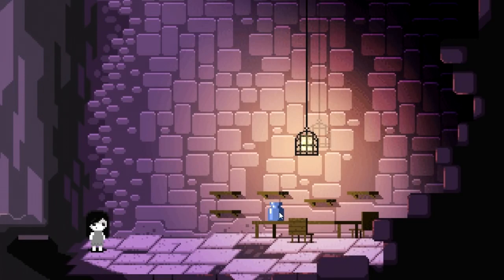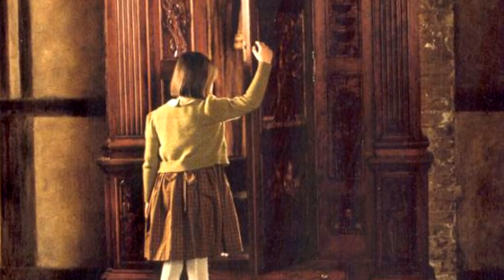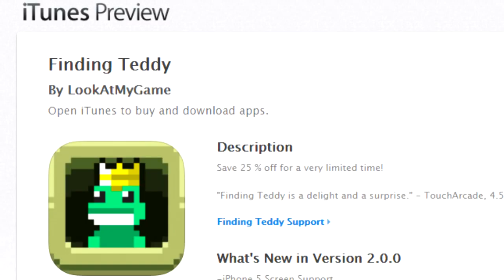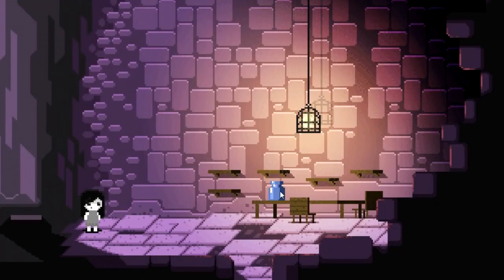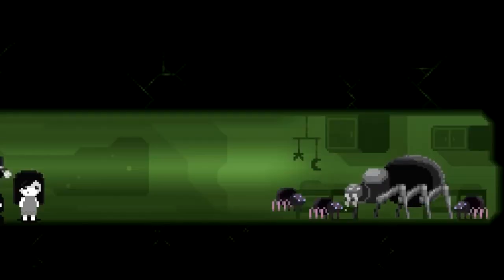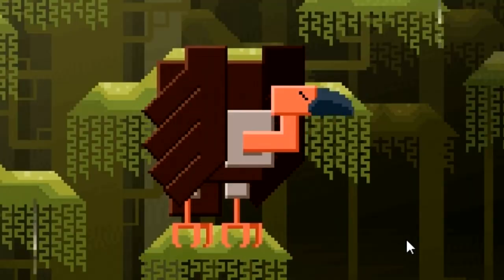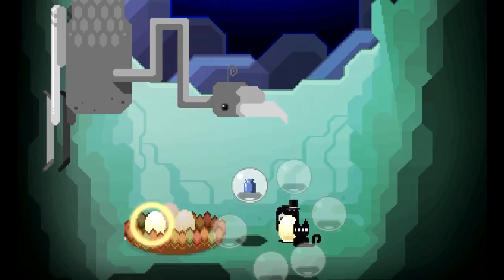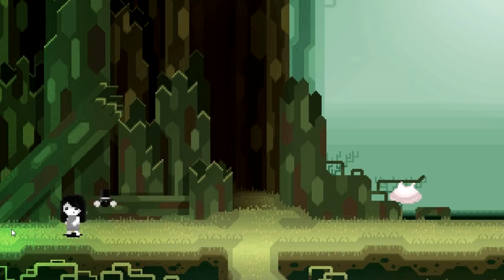FINDING TEDDY - Hidden Games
PLEASE READ: These are old, outdated videos made at a time in my life when YouTube as a career helped me get out of a somewhat traumatic environment. I was playing a character, and wasn't really being myself. Though I did have fun making these videos and fondly remember putting love into each one at the time, most of them do not represent who I am now, or even who I was back then.

Please do not reproduce, re-upload, or share around these old videos, out of respect for my privacy. I'm uploading them on this archive channel to offer closure to the long-term fans who have supported me for so long. Many of these are unlisted, so fans can watch them without the videos being publicly on display, which helps me out a bit privacy-wise.

Love you guys, and even though many of these videos make me cringe I'm honestly really happy you all still enjoy 'em. :P

( Thumbnail art kindly drawn by Mina / Necroromancers. You can follow her on Twitter

The Jeff the Killer face I use all the time was drawn by Egil Ursin

The song played during the spider rave is 'Jawn' by Tristam.